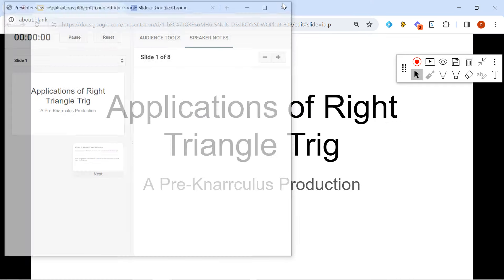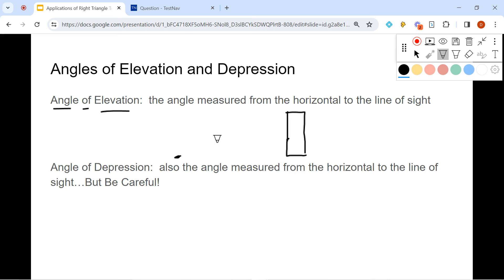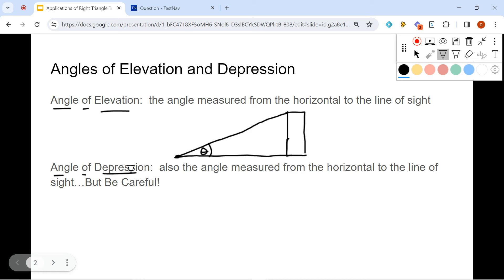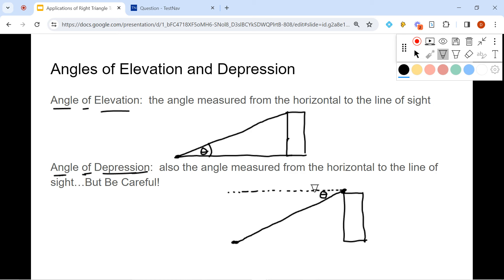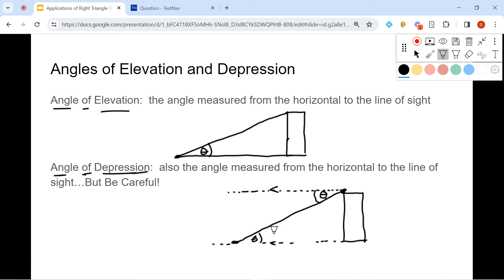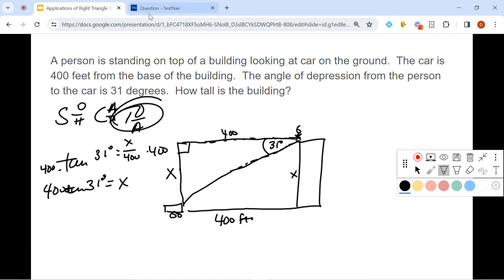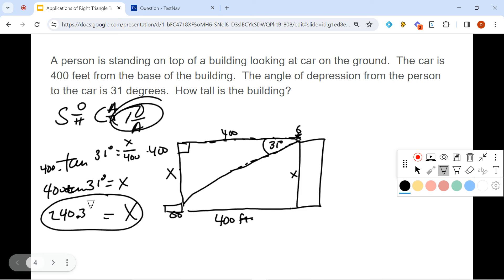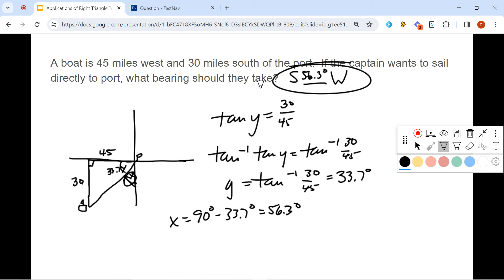4.8B Applications of Right Triangle Trigonometry